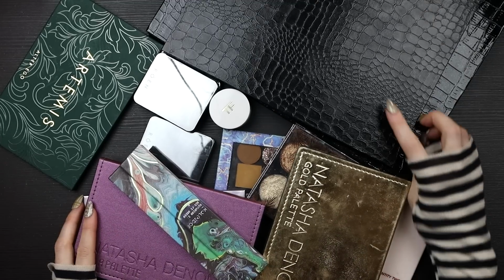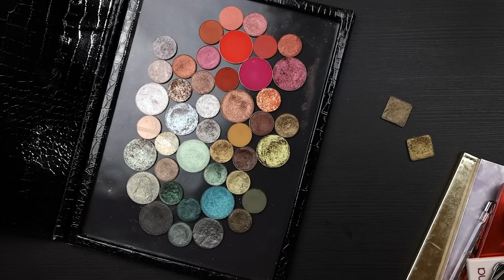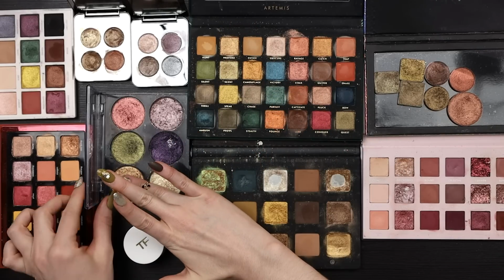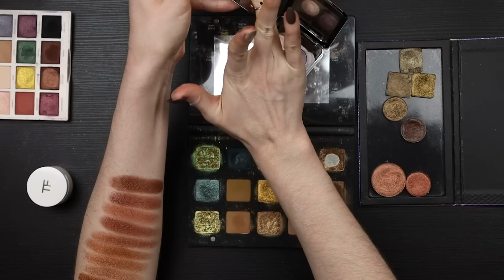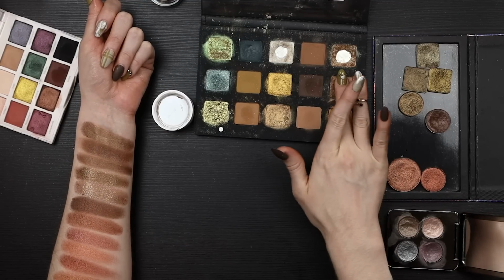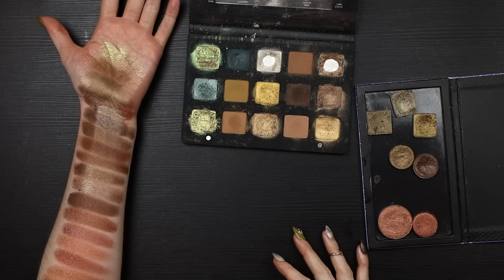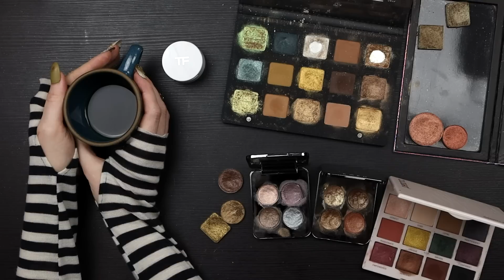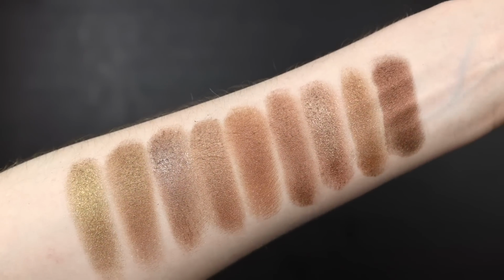ALL OF MY BRONZE EYESHADOW IN ONE VIDEO AND WHAT EVEN IS BRONZE??? AND WHAT EVEN IS EYESHADOW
I made bronze sound pretty wishy-washy partway through this video but it's definitely an alloy of copper and tin. It's just the exact proportions and add-ins that are wishy-washy, or so I gather

FINAL BRONZES
1 - Persona Cosmetics "Resilient"
2 - Roen "J'adore"
3 - Roen "Nikki Dust"
4 - Tom Ford "Naked Bronze"
5 - Morphe "24/7" (I kept calling it 365)
6 - Natasha Denona "Varis"
7 - Roen "Yep"
8 - Coloured Raine "Golden Olive"
9 - Natasha Denona "Raw Gold"

Use my code "Hannah" and it will reduce the price of the complete set to $299. You'll also get a free bronzer brush (#22) which will ship right away while your set is being crafted.